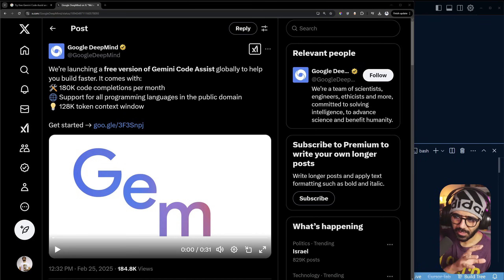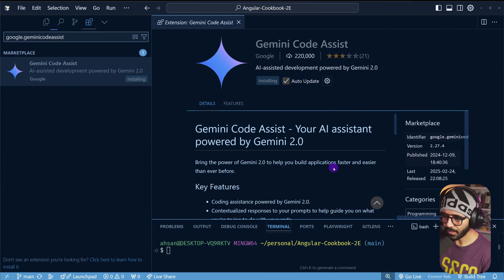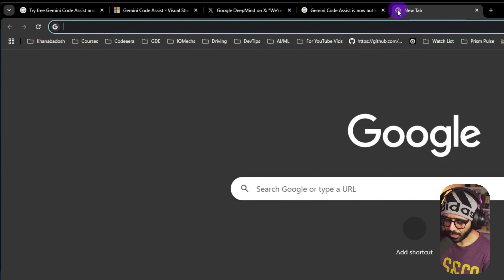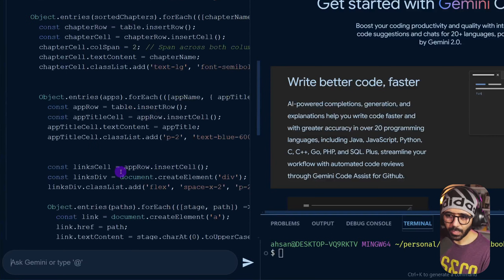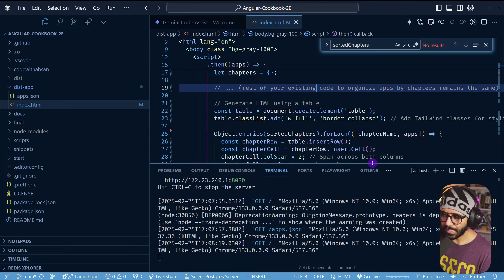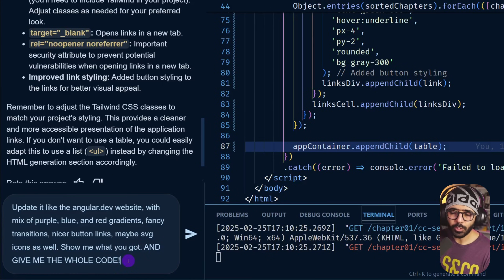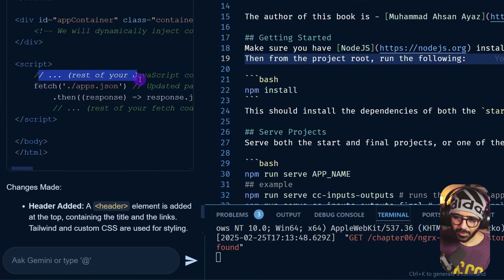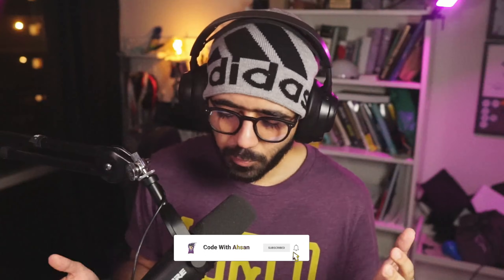How to Setup Google's FREE AI Coding Assistant in 2 Minutes?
Let's put Google's FREE Gemini Code Assist to build software faster and smarter! Gemini Code assist provides code completions, generates code from natural language prompts.
We'll try it out by giving Gemini Code Assist a relatively simpler task and see how it performs.

Join 1600+ coding enthusiasts to keep yourself up to date with AI, Angular, and Web Development: